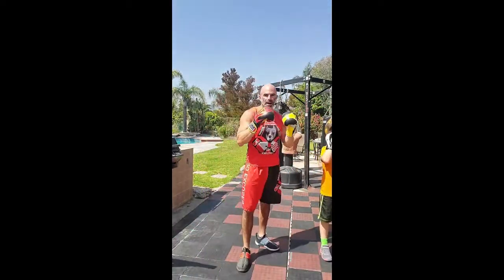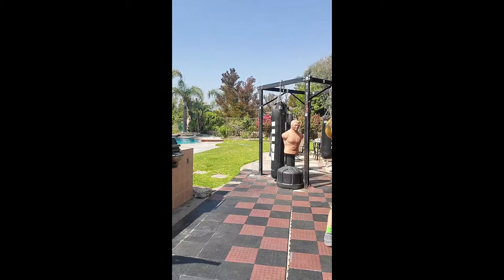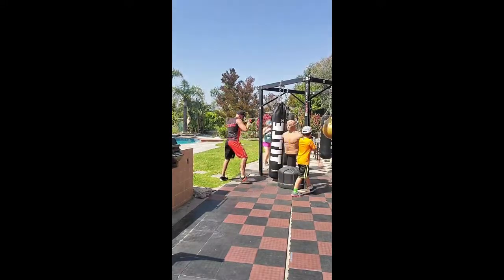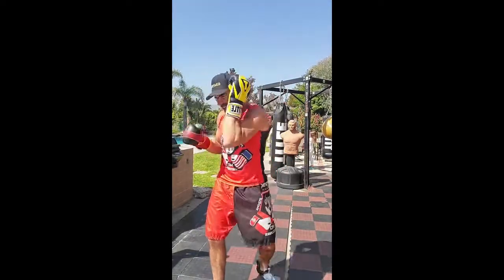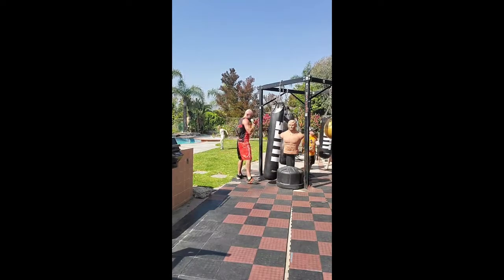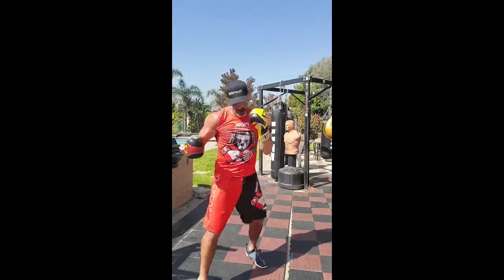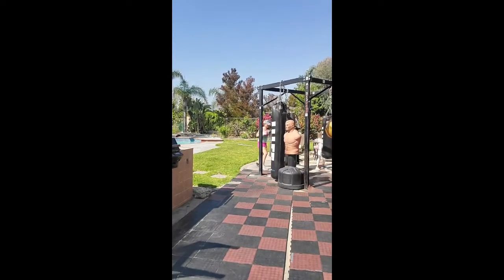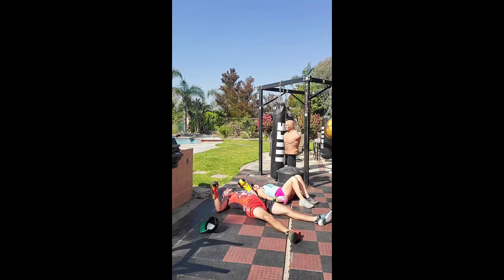60-minute Full Boxing Cardio Workout with Coach Steve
60-minute Full Boxing Cardio Workout with Coach Steve